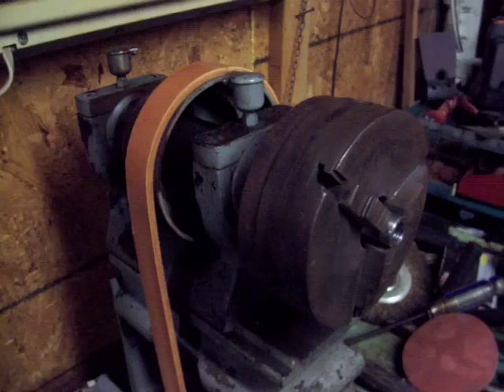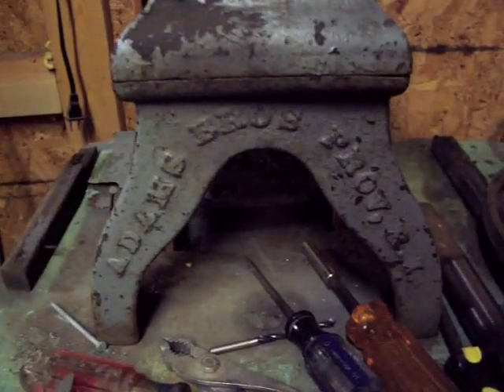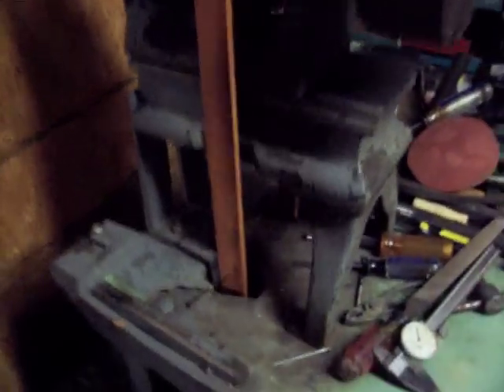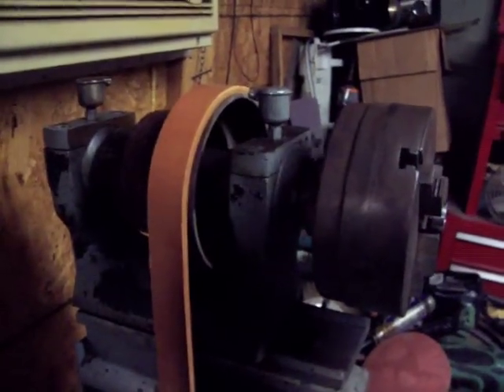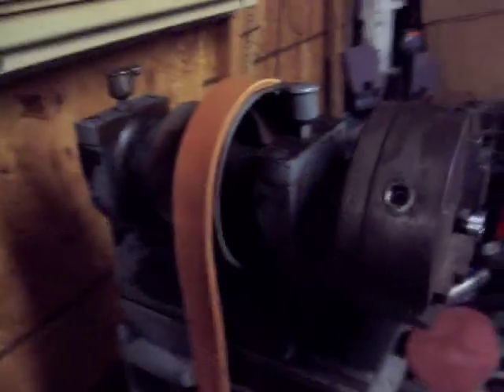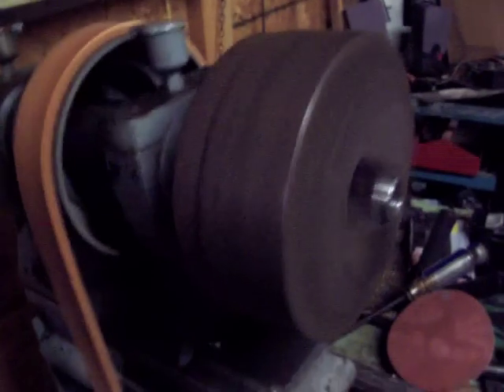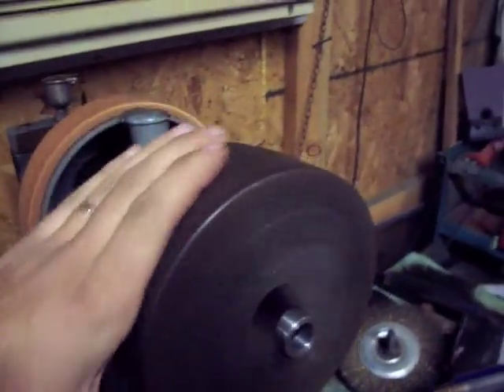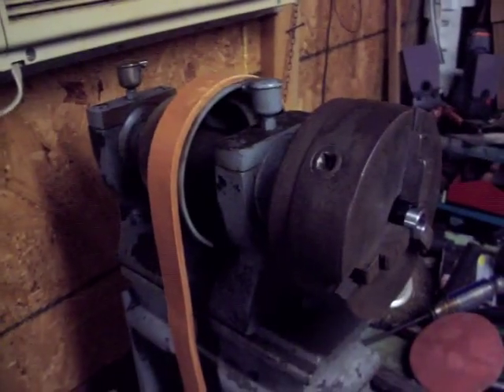Adams Brothers Lathe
This is what's left of an Adams Brothers metal cutting lathe, built around 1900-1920.  It came out of a textile factory, and has been cut in half and reversed for some reason, to do some special job.  I'm going to make a new bed and tailstock for it, then a tool rest.  Love the leather belt drive.